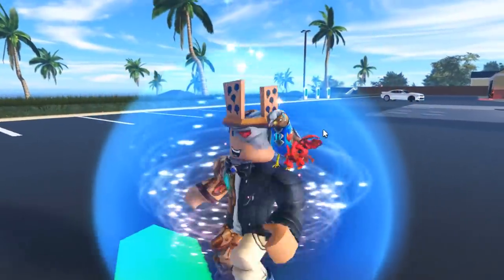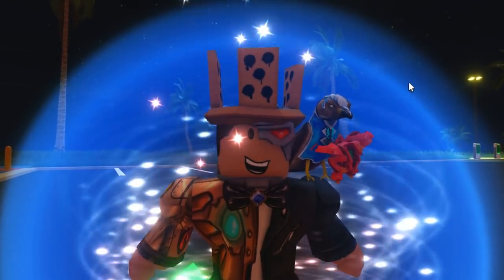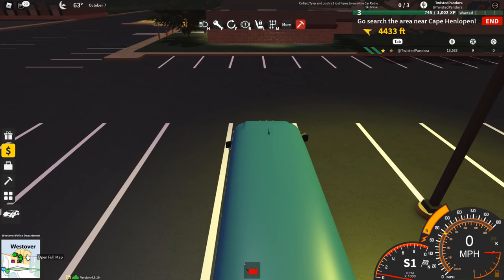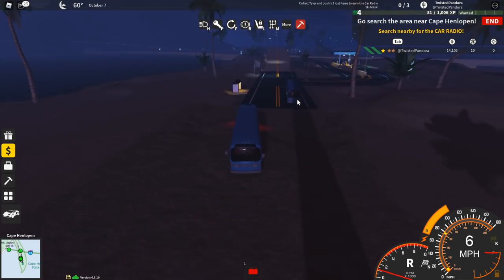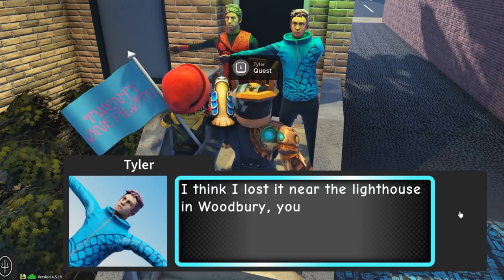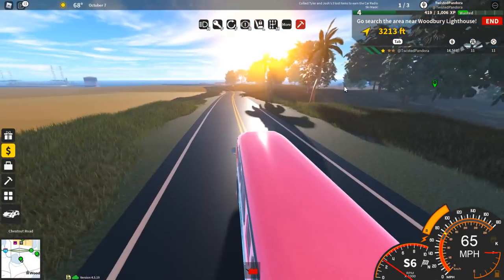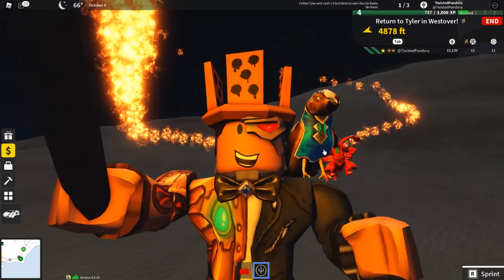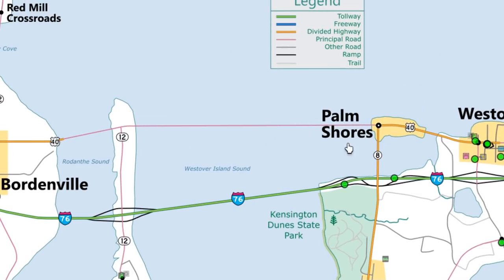How to get CAR RADIO SKI MASK in Ultimate Driving!! (Roblox Twenty One Pilots Concert Event)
Welcome to the TWENTY ONE PILOTS CONCERT EVENT in Roblox!! Today, I show you how to get the CAR RADIO SKI MASK in Ultimate Driving: Westover Islands!